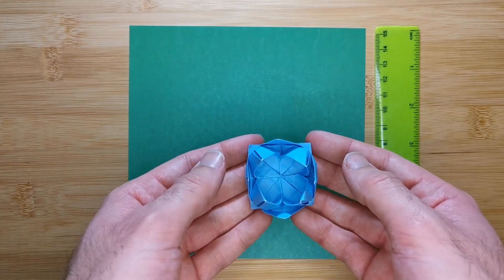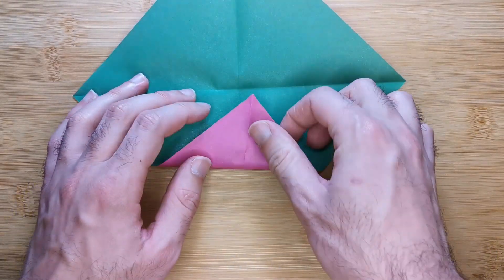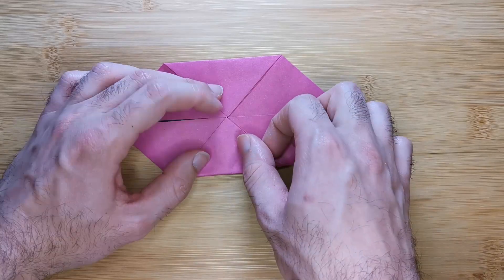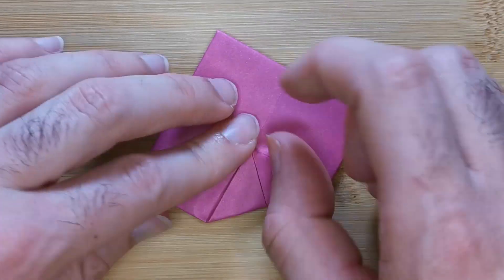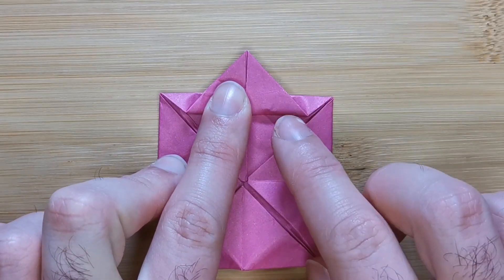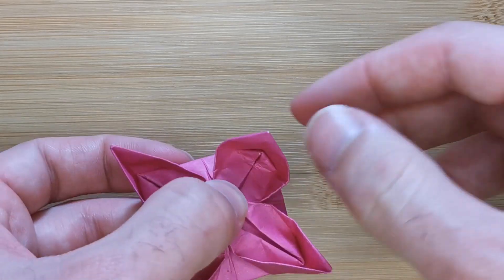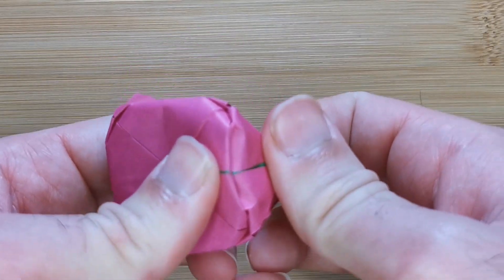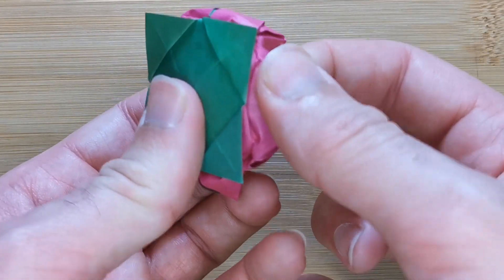How to Fold an Origami Lotus Tile (Beginner Origami Tutorial)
In this video I will show you how to fold this lotus flower tile perfect for origami tile art.